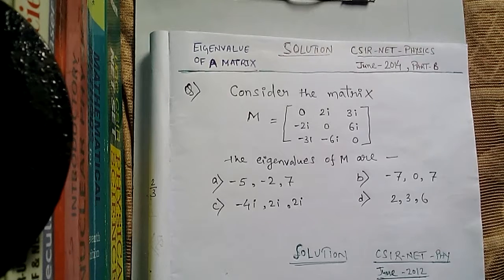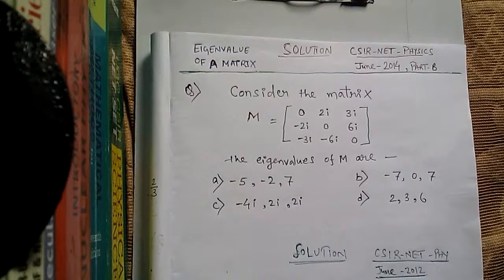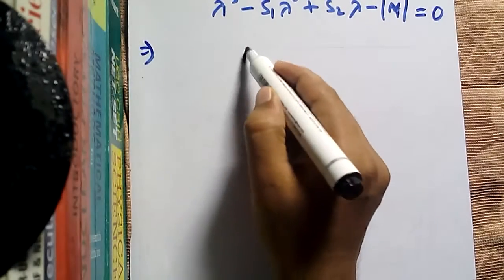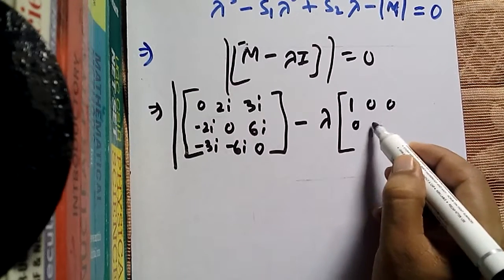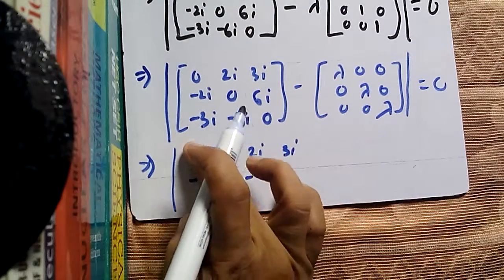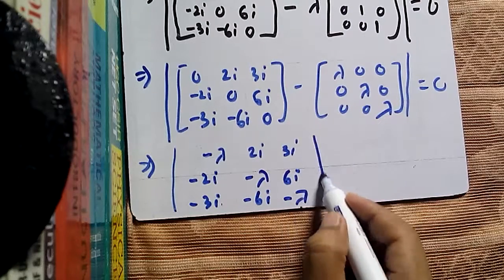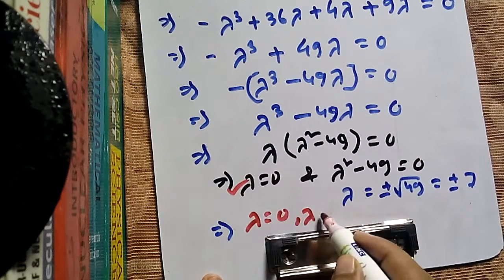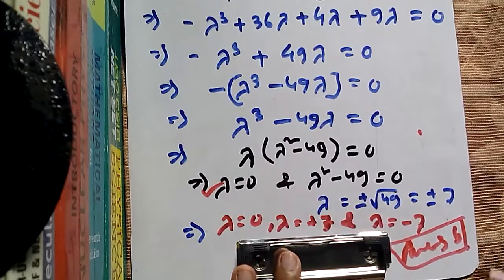physics csir net:june 2014 eigenvalue of a matrix